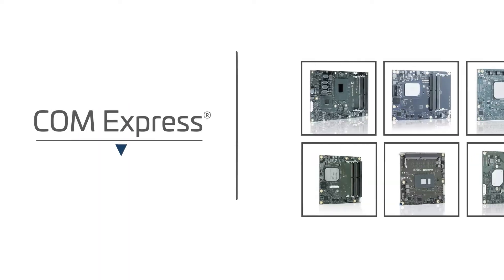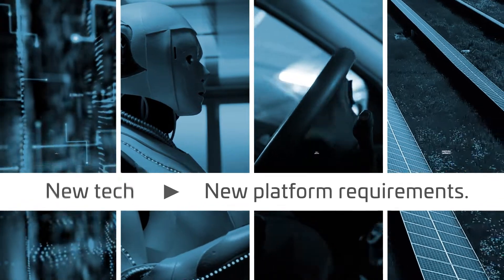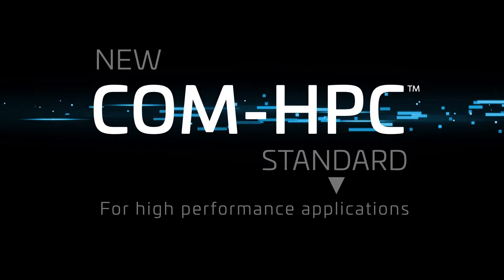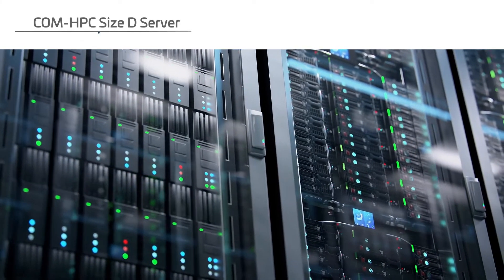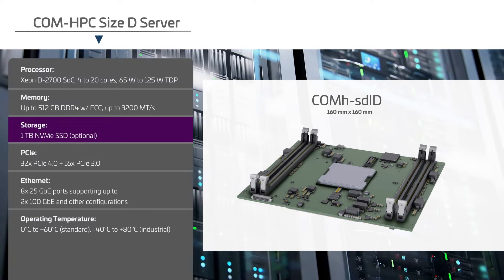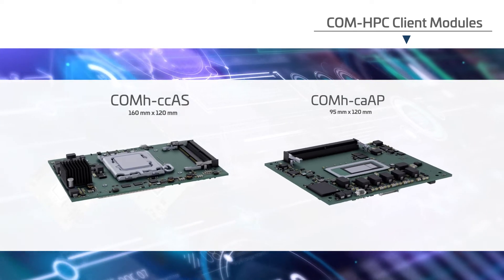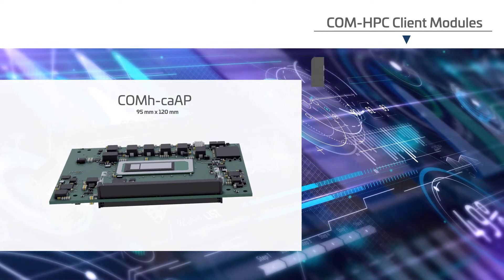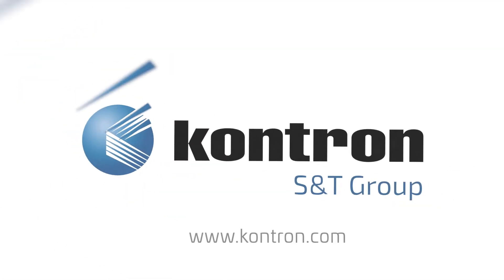Kontron COM HPC Modules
Applications such as artificial intelligence,  the upcoming 5G wireless standard come with enormous data hunger and require more computing power. This also requires new concepts for embedded computers: existing standards will no longer be sufficient to cope with the growing embedded market demands.

Leading manufacturers in the industry, such as Kontron, have set up a new working group in the PICMG standardization committee to make the COM standard fit for the future. Computer-On-Modules High Performance Computing -  COM-HPC - will be complementary to the existing COM Express® standard.